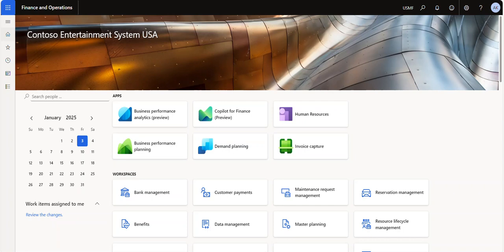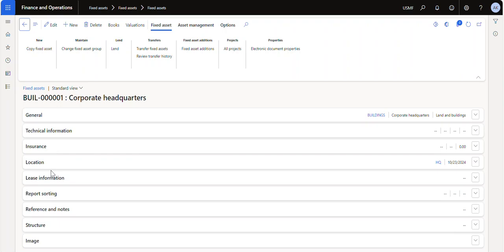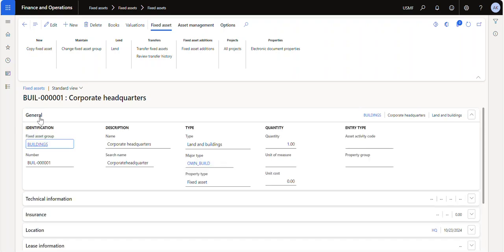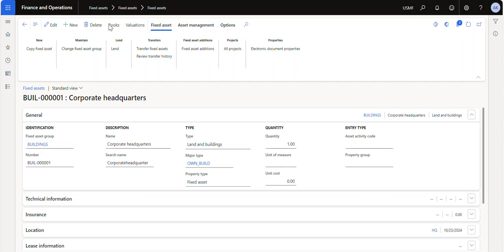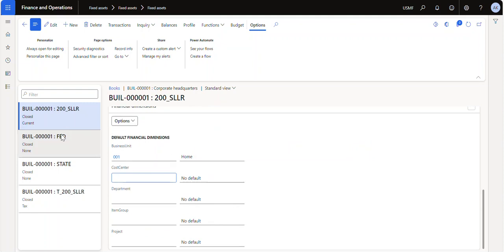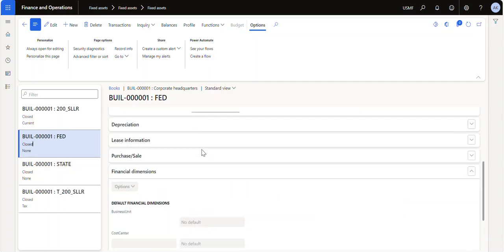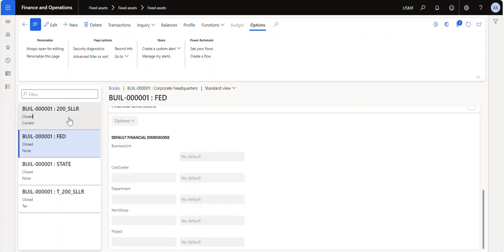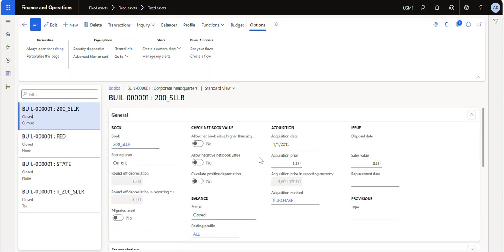How to assign the default Financial Dimensions to a Fixed Asset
Tip of the Day: Have you ever been curious about the location where the default Financial Dimensions are configured for a Fixed Asset in Microsoft D365 Finance and Supply Chain (D365 F&SC)? To gain insight into the assignment of default Financial Dimensions and the rationale behind it, please watch the video below.

To advance your consulting skills, let me share my Microsoft Dynamics D365 F&SC expertise with you by signing for my post notifications or subscribe to my YouTube Channel @aliciakeener6544 MVP Contributor ID = ?wt.mc_id=MVP_346423